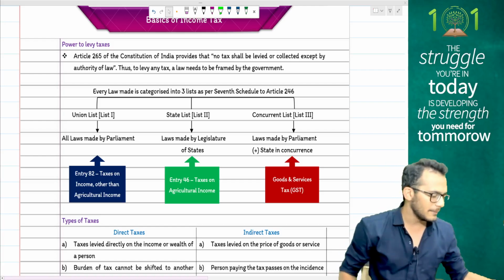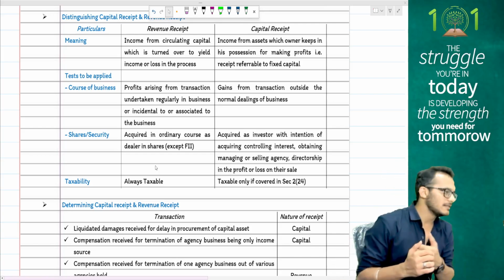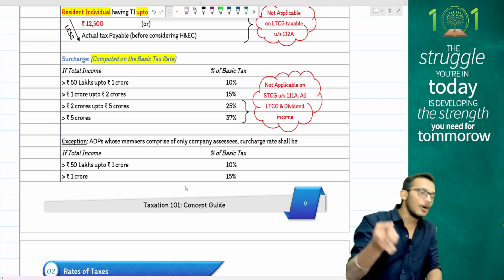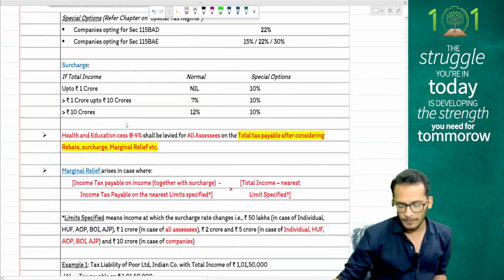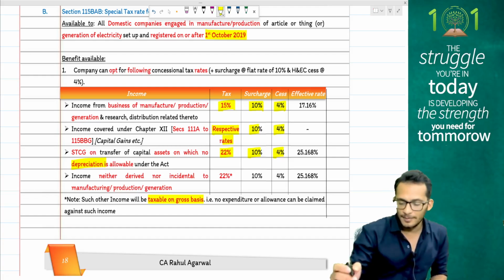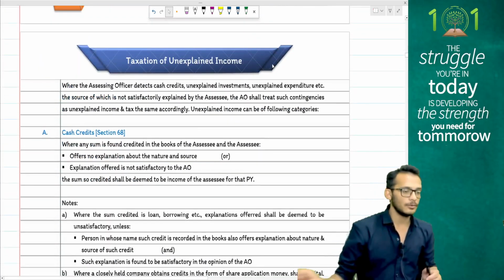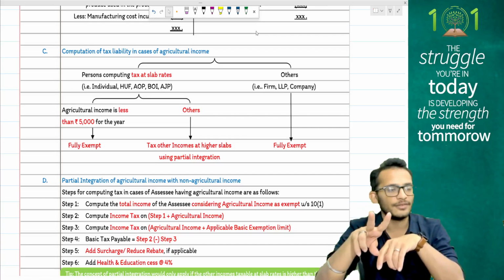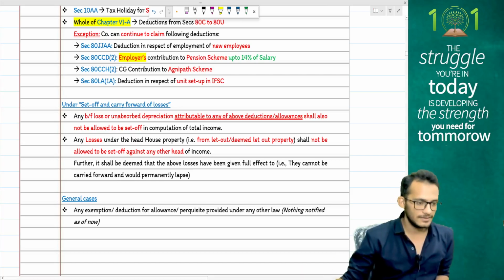CA Final | Revision | May/Nov 2025 | Basics in 40 mins | Part 1